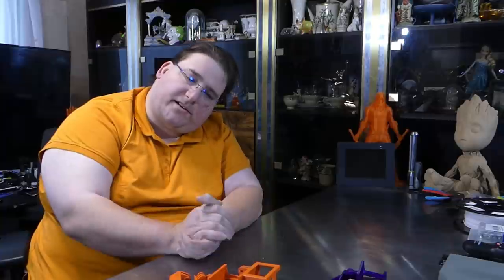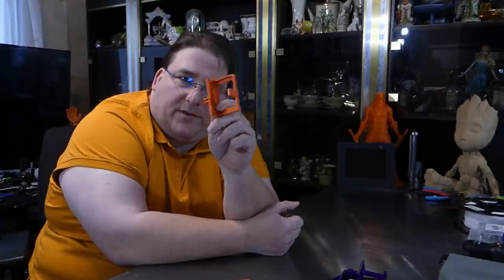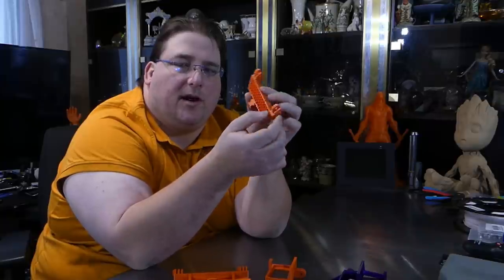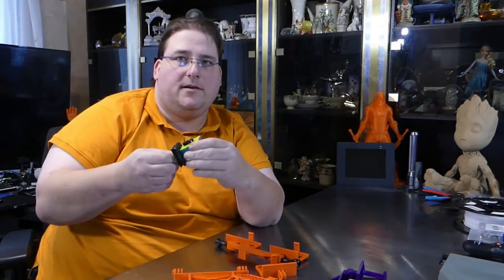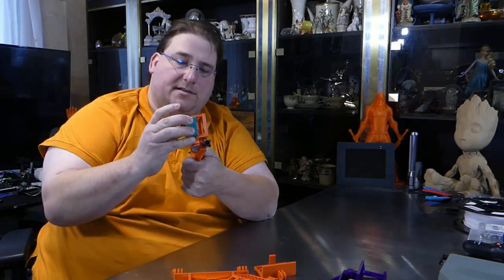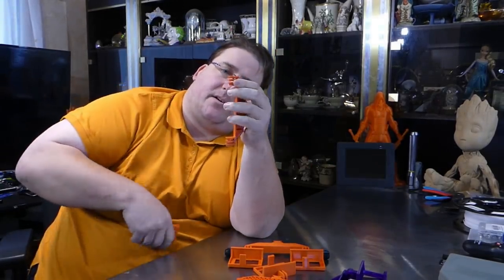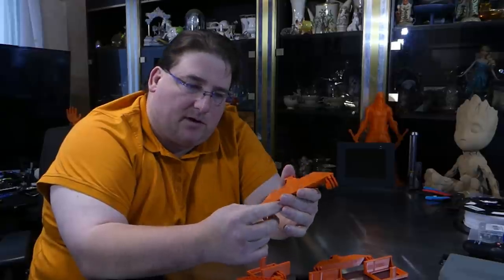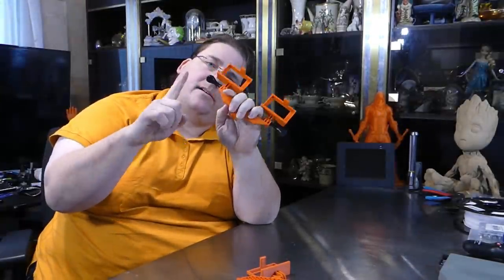Today's 3D Print 189 Double Shot Camera Accessory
I needed a way to aim 3 camears at once. so a couple nights in tinkercard and I came up with this. The Double Shot

Printed on the Ender 2

CR-10 S4 TEN PIECES $799 (EU Version)
CR-10 S4 TEN PIECES $799 (US Version)

Filaments I like and Use Daily

Ziro Twinkling

3D Solutech Apple Green (mesmerizing green)

3D Solutech Ultra PLA Filaments.